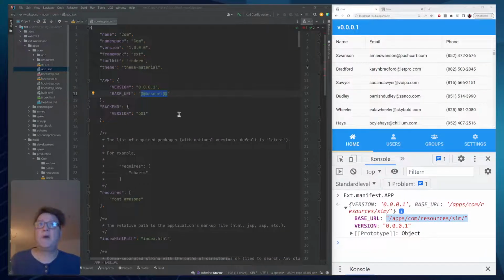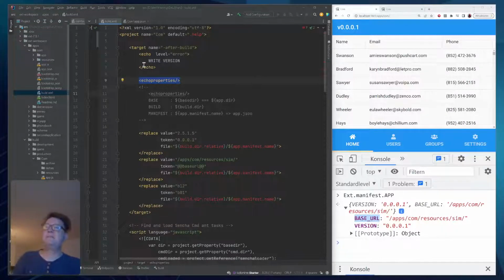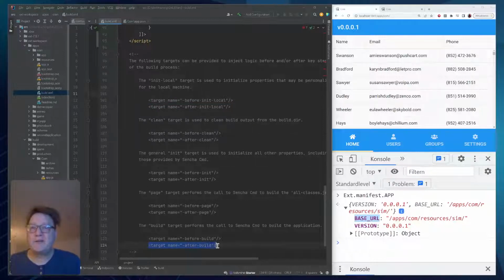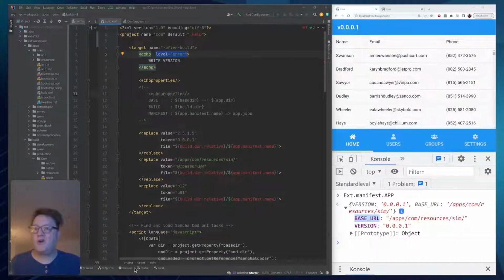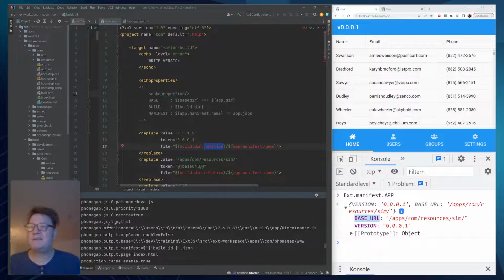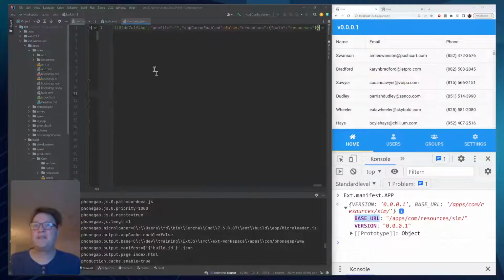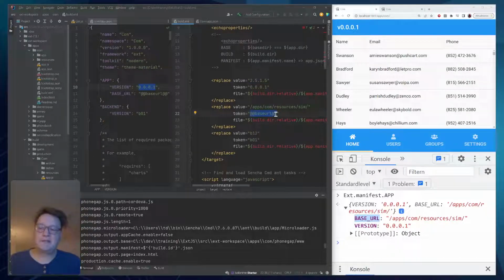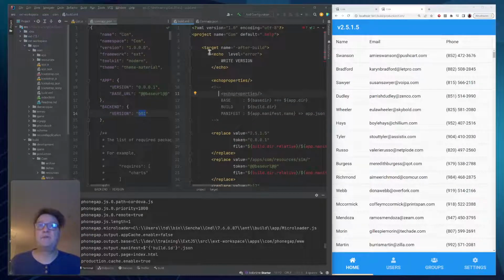ExtJS Minis: Edit Variables in Manifest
Torsten Dinkheller explains in this mini session how to change app.json data during the build process.

ExtJS minis should always outline a topic in 5 minutes or less.

▬ TimeStamps ▬▬▬▬▬▬

     00:00 Start
     01:10 App Setup
     01:20 app.json
     02:30 build.xml
     02:50 Write data to app.json
     05:00 Outro

 - Code Reviews
 - Trainings
 - Neo Prototypes